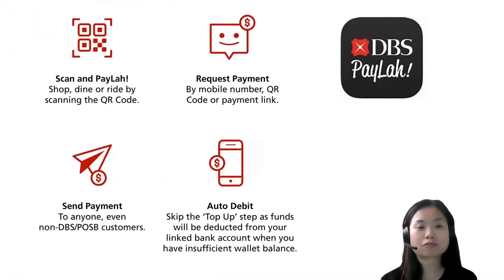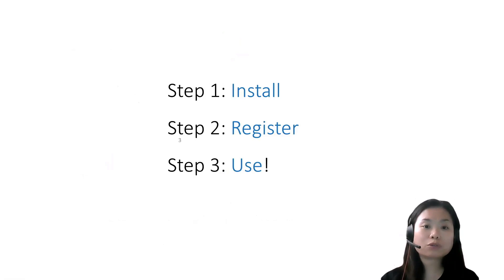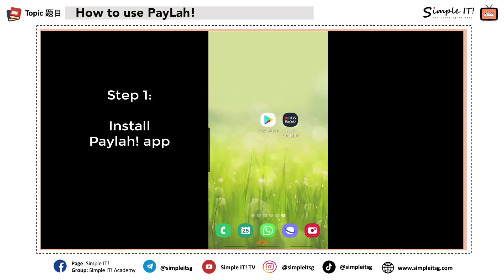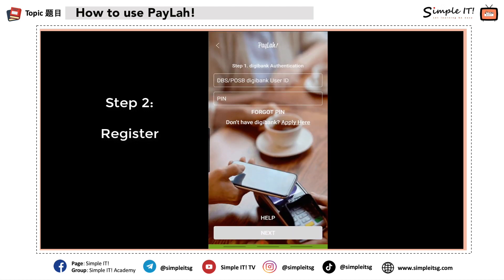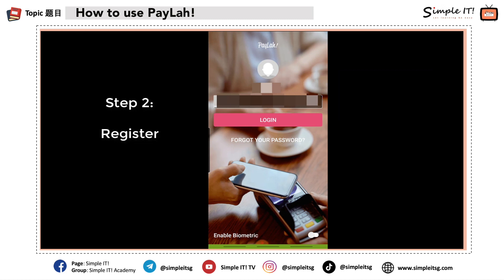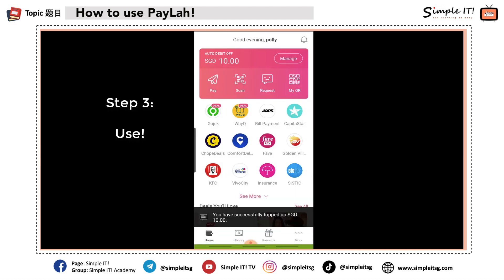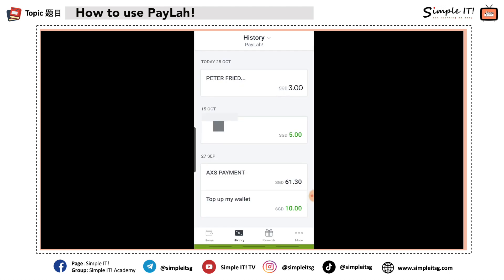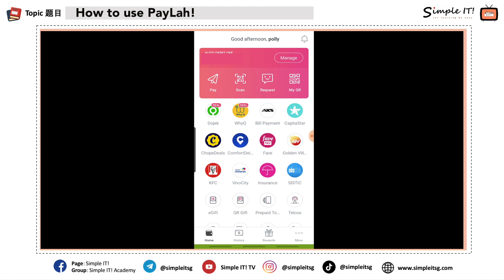[No Limits] Episode 10 - How to use PayLah!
Hello! This is the last episode on the topic of Digital Payment - follow us as we demonstrate how to use PayLah!